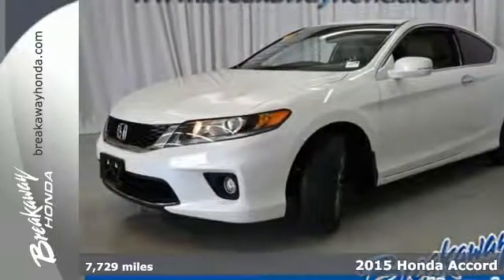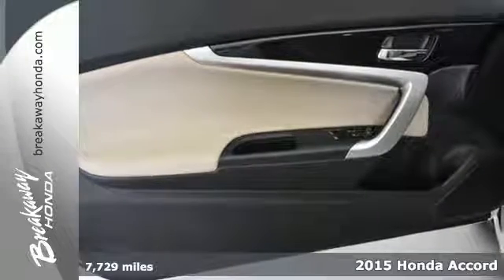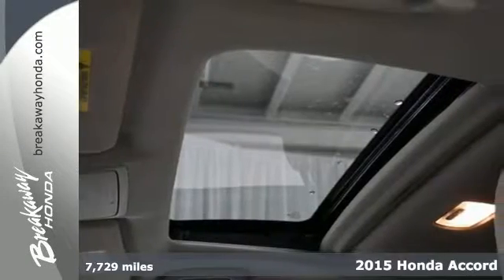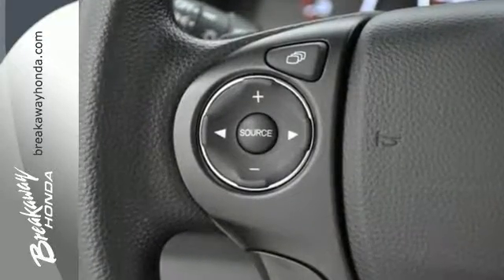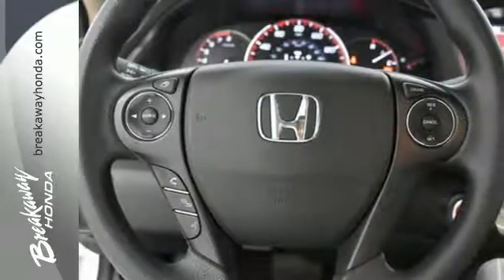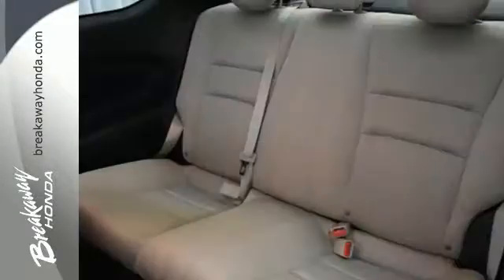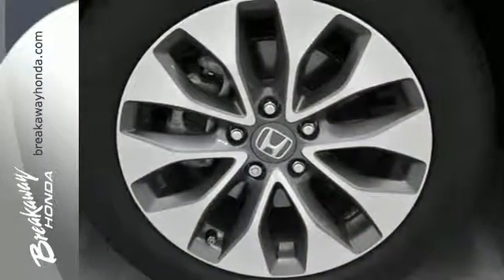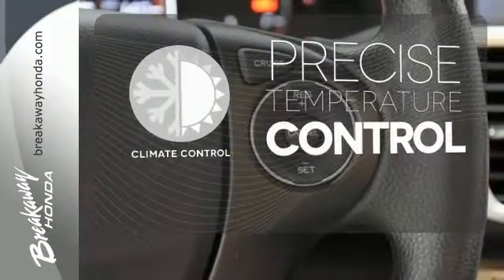Used 2015 Honda Accord Greenville SC Easley, SC P13747 - SOLD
Year: 2015
Make: Honda
Model: Accord
Trim: EX
Engine: 2.4L I4 DOHC i-VTEC 16V
Transmission: CVT
Color: White
Interior: Ivory
Mileage: 7729
Stock #: P13747
VIN: 1HGCT1B75FA014162
SUNROOF/MOONROOF!, BLUETOOTH, and REAR VIEW CAMERA. 160-Watt AM/FM/CD Audio System, 17" Alloy Wheels, Automatic temperature control, and Speed control. Put down the mouse because this 2015 Honda Accord is the car you've been looking for. Honda has established itself as a name associated with quality. This Honda Accord will get you where you need to go for many years to come. The Accord represents best value their classes have to offer when compared to the more than 300 new cars available in 2015.

Address:
330 Woodruff Rd